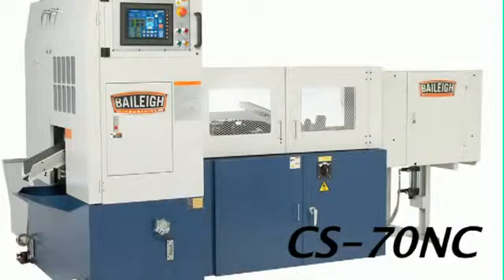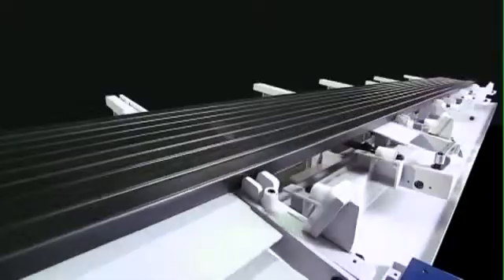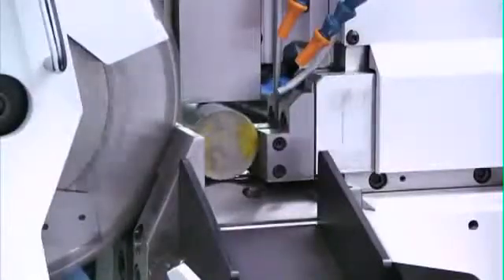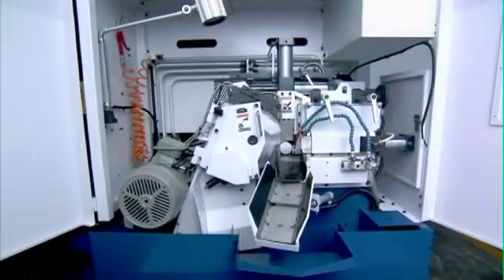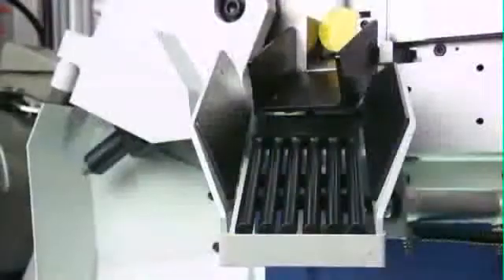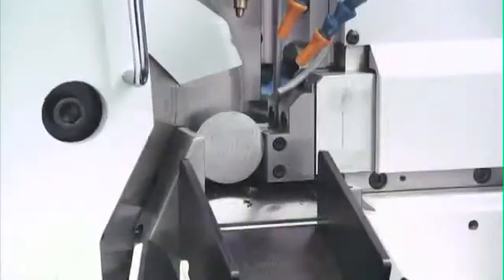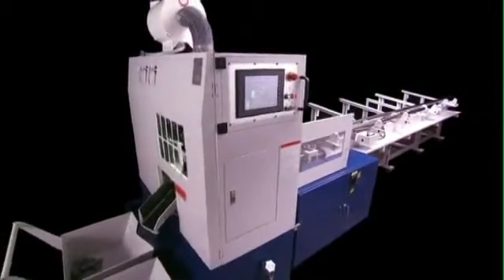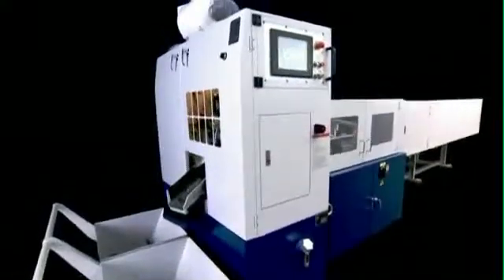PRO Dis Tronçonneuse automatique CS 70NC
La Scie fraise automatique CS-70NC BAILEIGH Industrial avec une fraise carbure est une solution très performante pour les coupes d'aciers fortement alliés, d'aciers carbones non ferreux et autres aciers. Qu'il s'agisse de tubes à forte épaisseur ou également de barres pleines la CS-70NC est le meilleur choix pour une section maximale de 70mm.

Cette tronçonneuse carbure de conception très lourde peut accueillir une lame de diamètre maximal de 275mm.
C'est une vraie machine de production automatique avec sa table de stockage oblique et son chargement et amenage automatique de barres de capacités 5800mm.

Si vous désirez plus d'informations n'hésitez pas à nous contacter